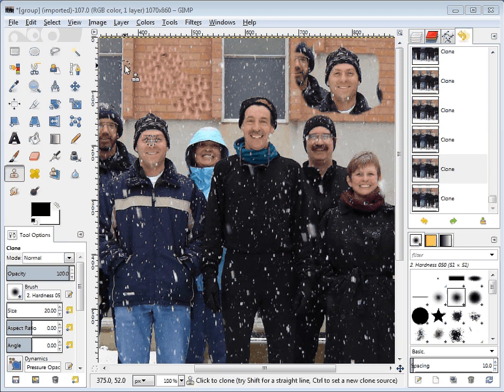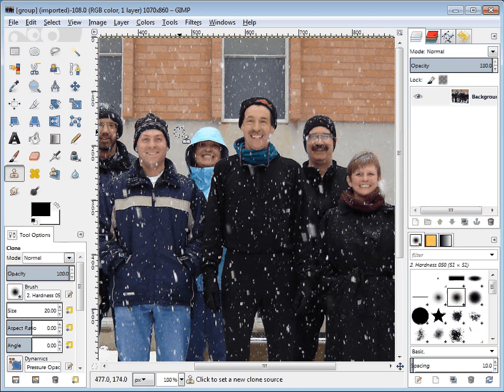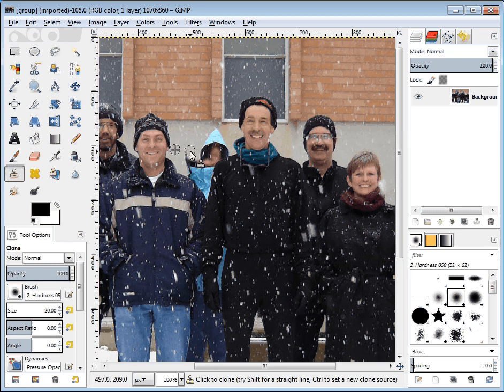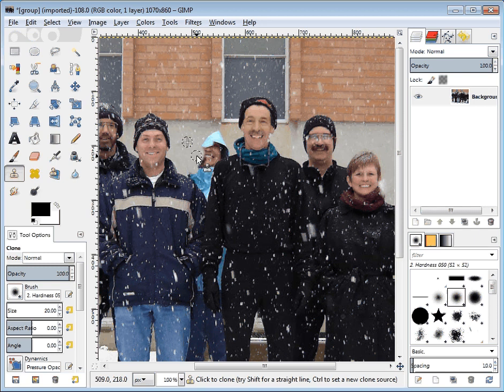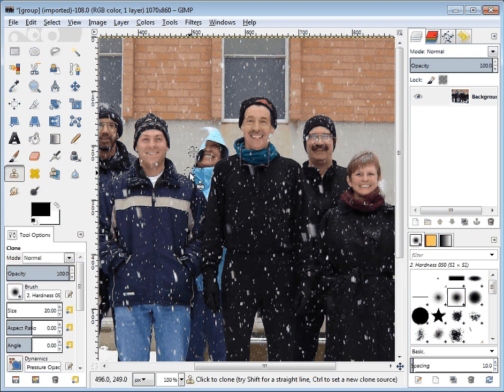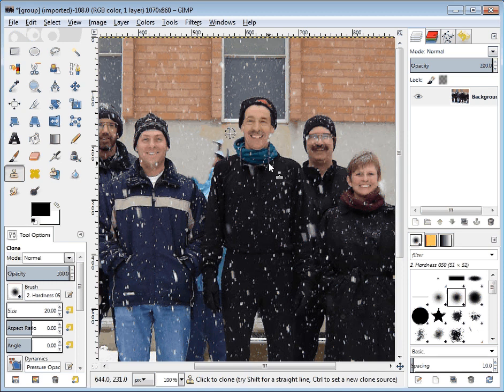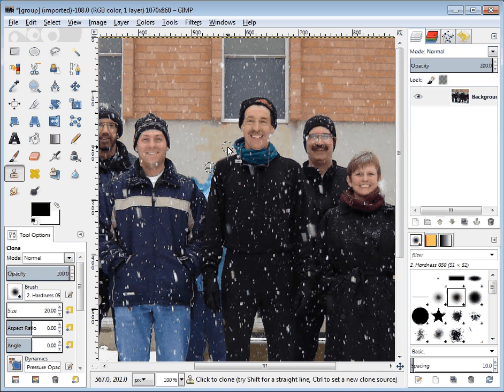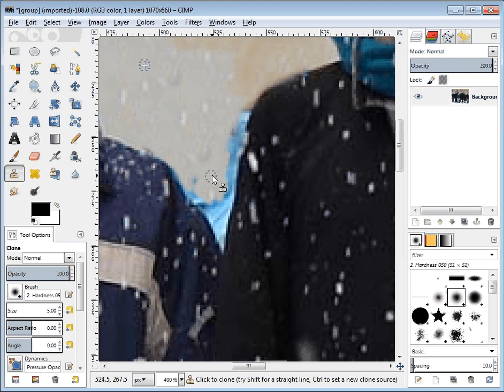GIMP Activity 4a - 02 - Starting with the Clone Tool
For Mr. Rich's students.